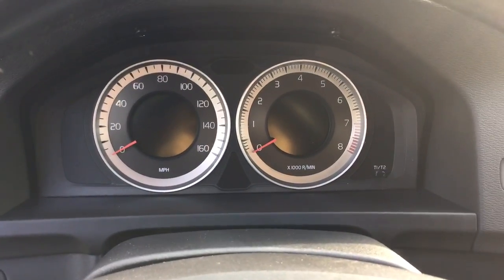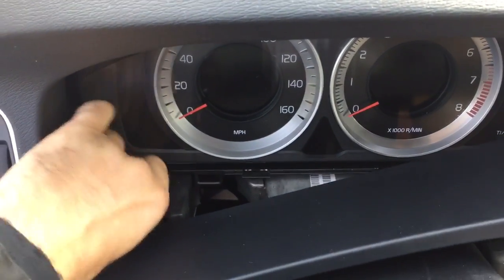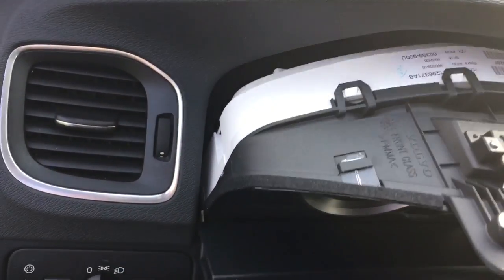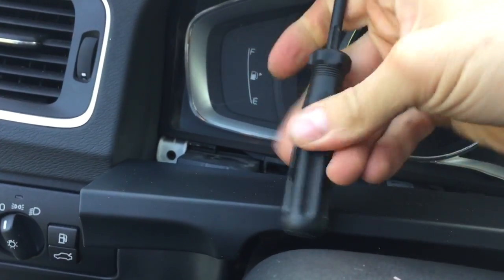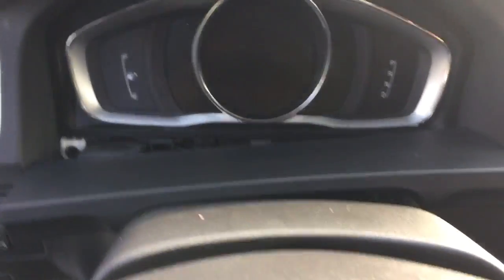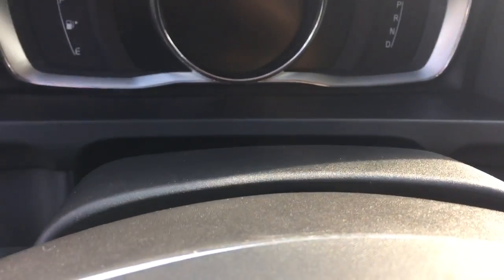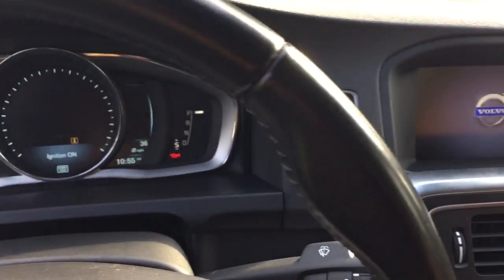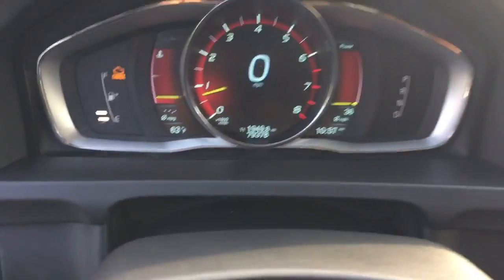Volvo virtual display retrofitted to 2012 volvo s60 t5